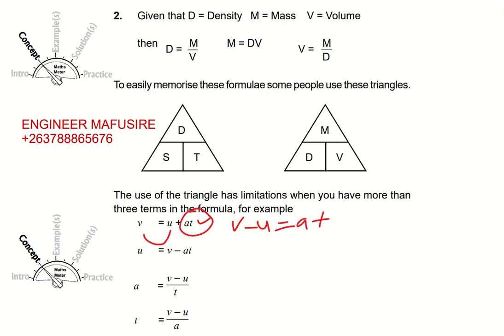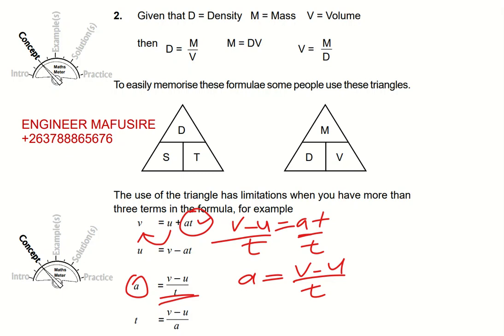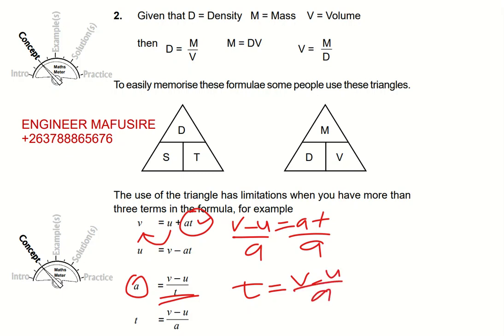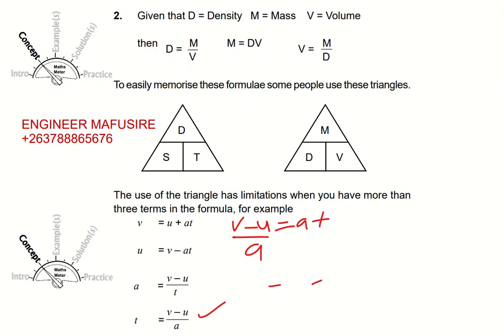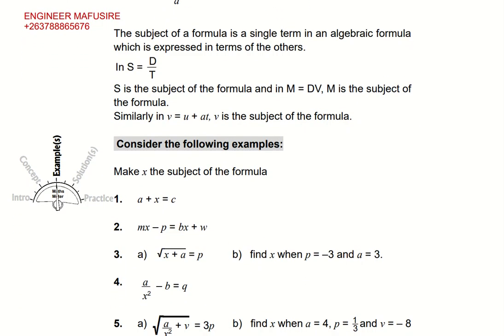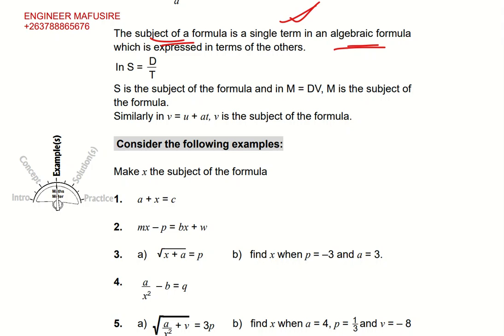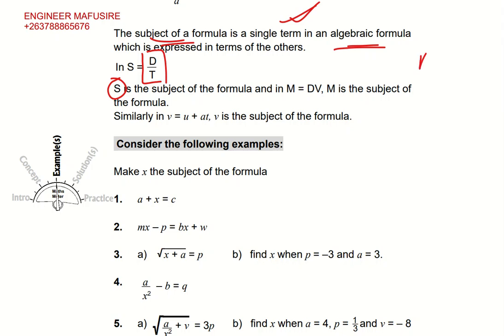CHANGE OF SUBJECT 4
Mhoroi mose! Mune vhidhiyo ino, tiri kudzidza masvomhu muchiShona. Ndichatsanangura pfungwa dzese zviri nyore kuti munhu wese anzwisise.

Hello everyone! In this video, we’re learning mathematics in Shona. I’ll explain all the concepts in a simple and easy-to-understand way.